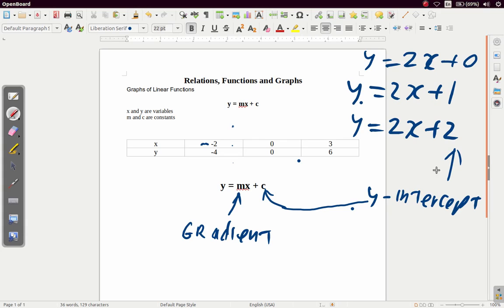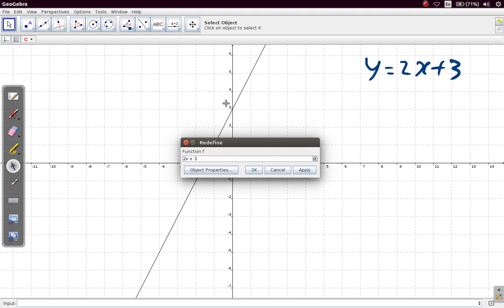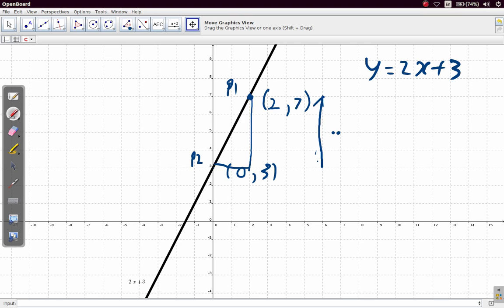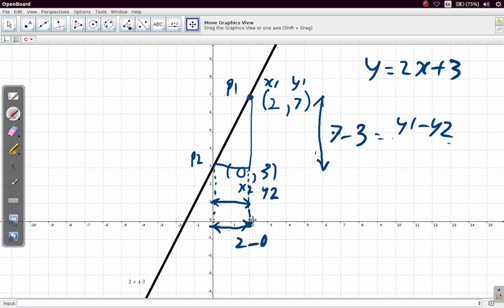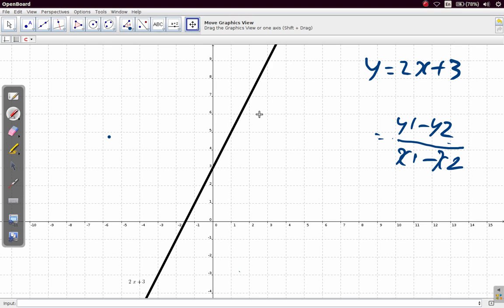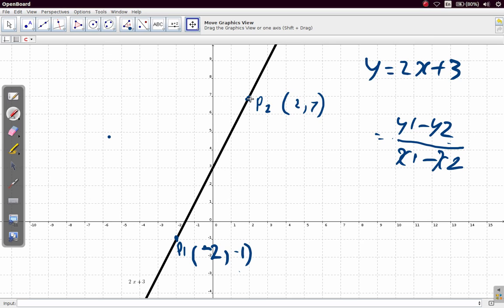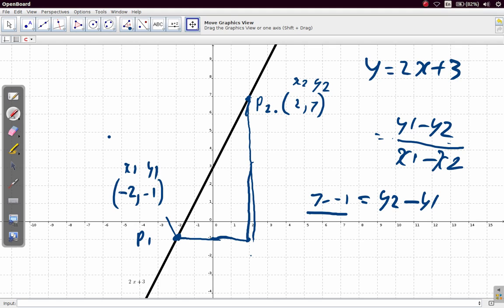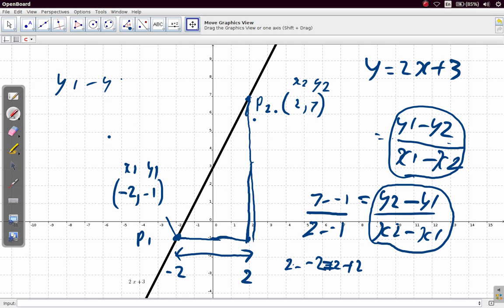7 Example of Gradient of a Straight Line